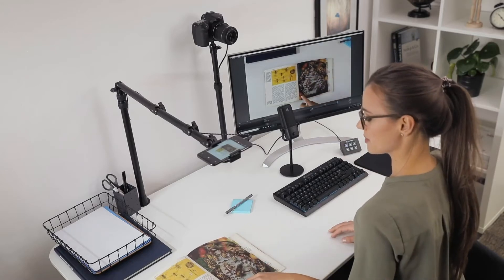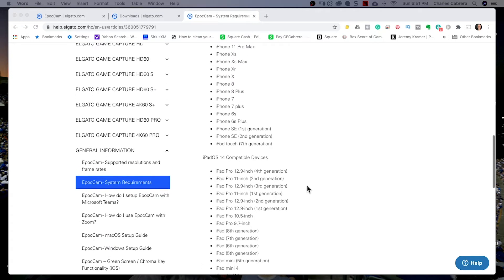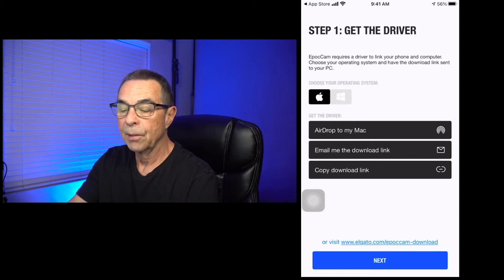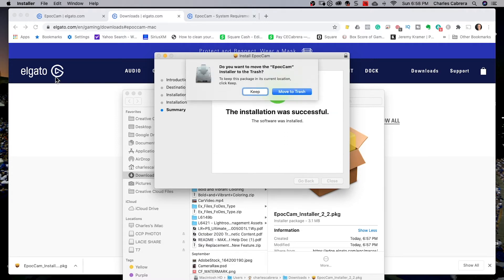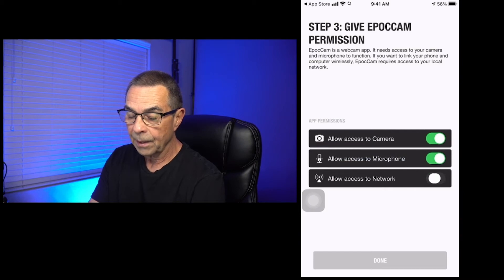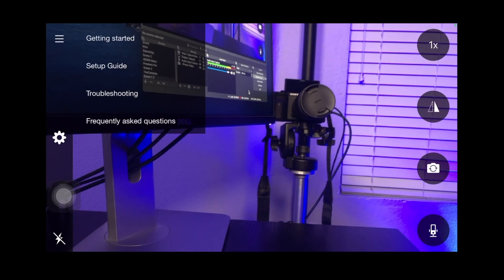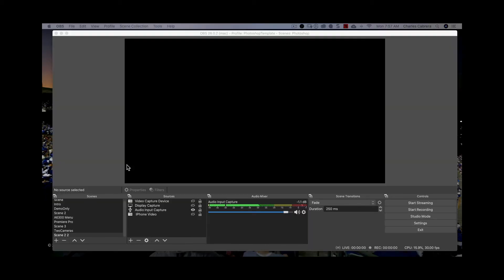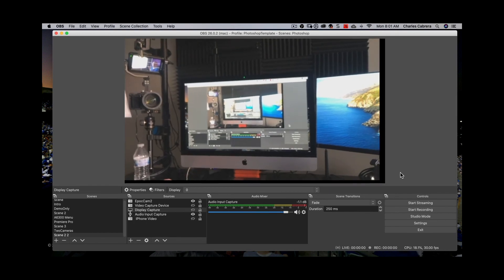How To Use Your iPhone as a Webcam for FREE! - Elgato EpocCam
Learn how to use your iPhone as a webcam using a USB cable or wirelessly. *** WATCH THIS VIDEO NEXT Use Sony Camera as a WEBCAM! (MAC) Sony Imaging Edge Webcam (Free Software) ➡️

TimeCodes
0:00 INTRO
0:58 GET EPOCCAM APP
1:34 DOWNLOAD AND INSTALL THE COMPUTER DRIVERS
2:22 CONNECT PHONE TO PC VIA WI-FI OR USB
3:00 SET EPOCCAM AS THE WEBCAM ON YOUR COMPUTER

About:
In this video, you will learn how to use your phone as a webcam for free! This is the easiest way to use your phone as a webcam using your USB cable or wirelessly. This works great for iPhones and is a seamless way to level up your zoom calls, Twitch and OBS.